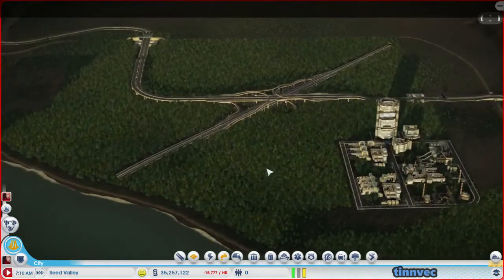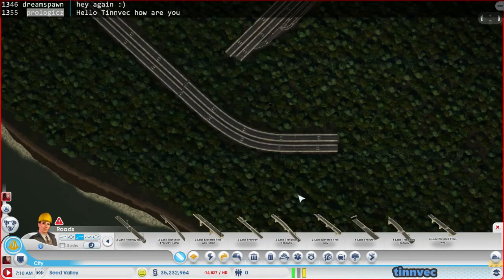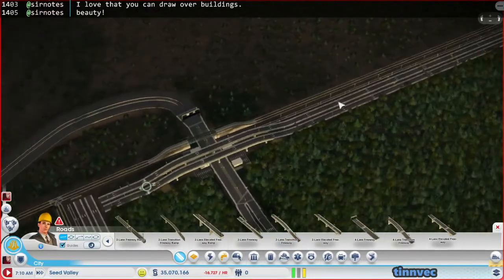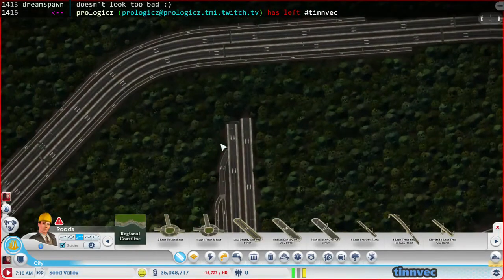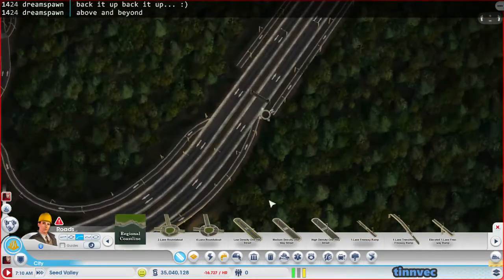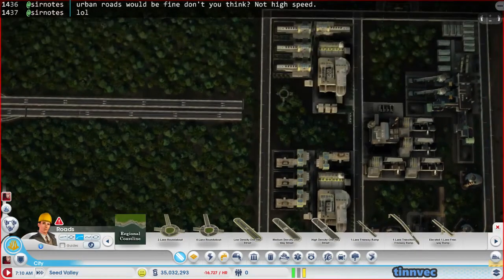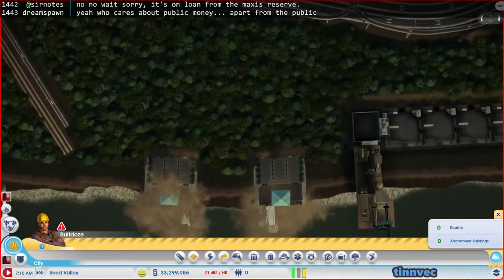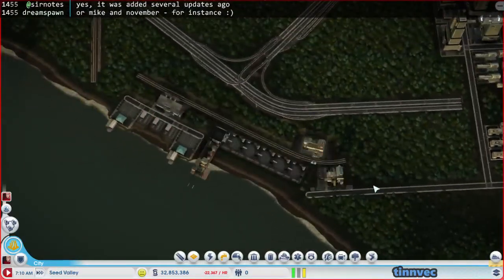Half Moon Bay - Episode 8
In this episode, we build a smaller freeway around the outside of the city for inner-city transportation. Also trains.